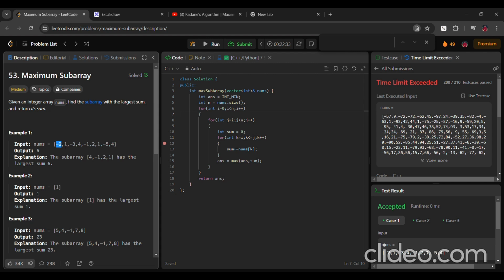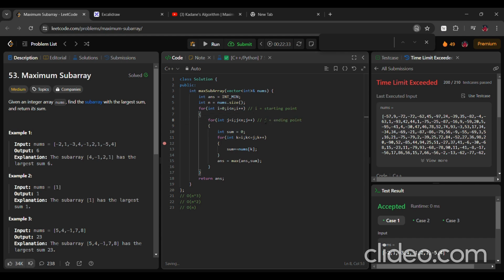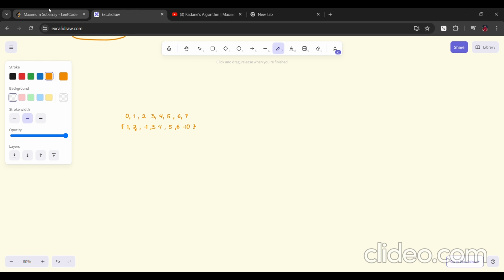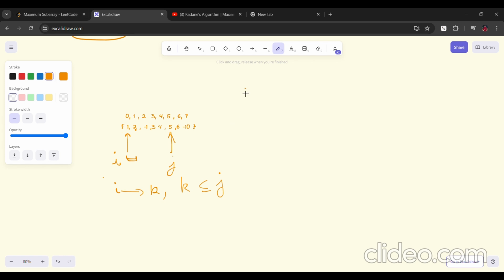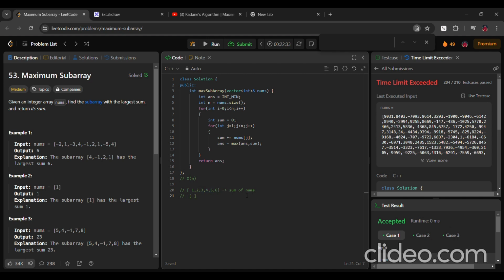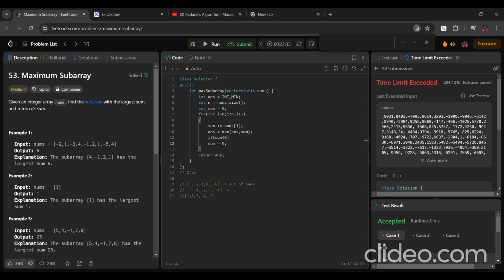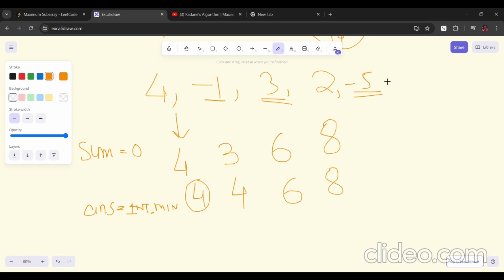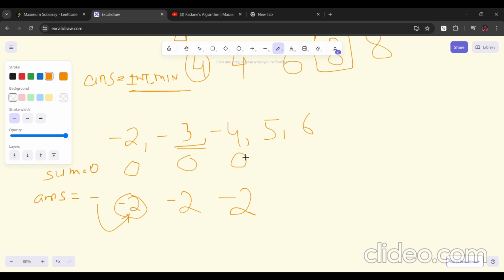Leetcode | Maximum Subarray Sum | 3 Approaches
In this video, I have tried to explain the maximum subarray sum problem.
I have discussed 3 approaches, using O(n^3) , O(n^2) and O(n) time complexities.

Also, I am open to any kind of constructive criticism, which you guys can suggest.